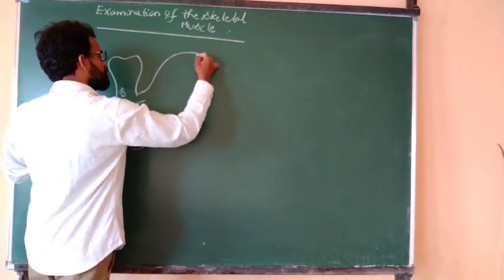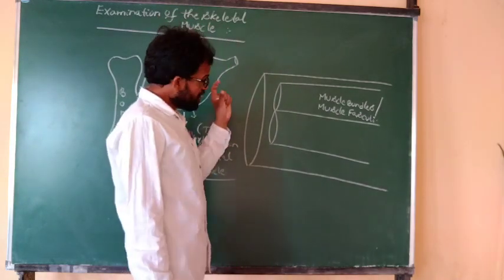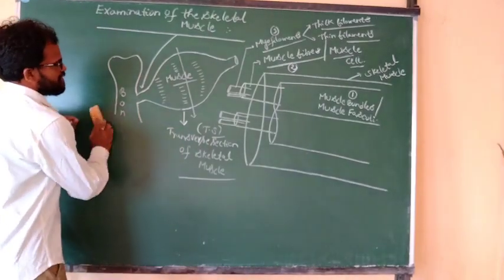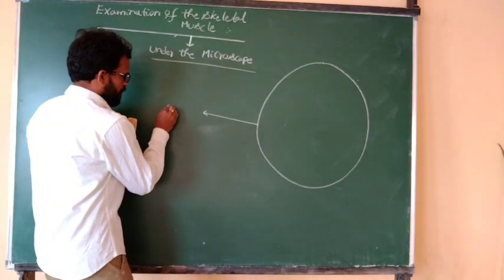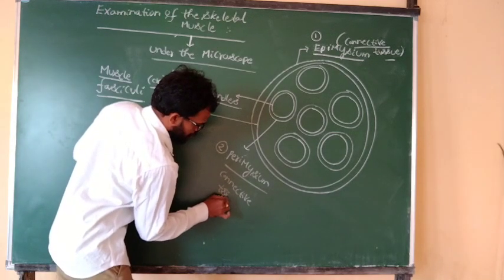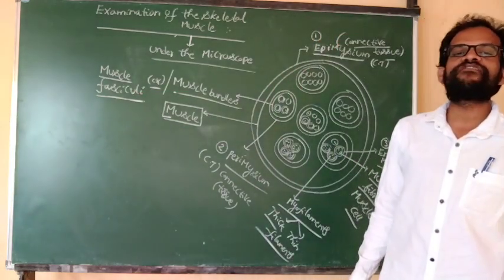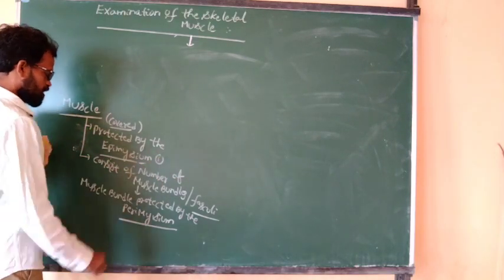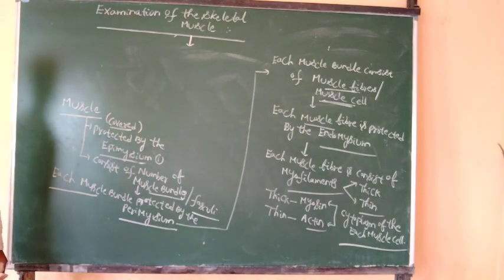locomotion and movement second class